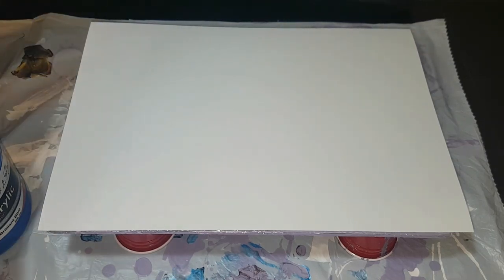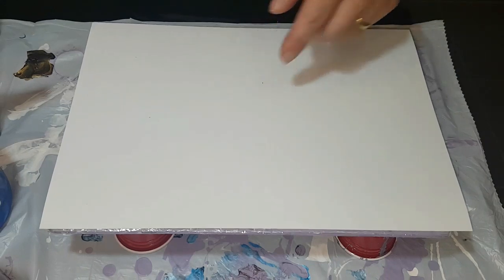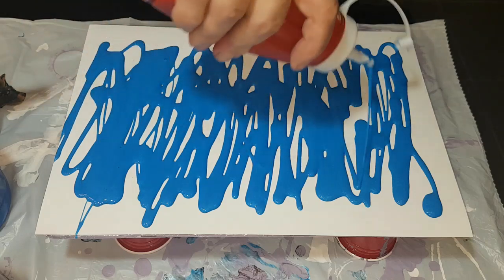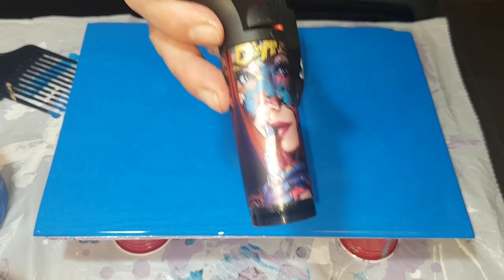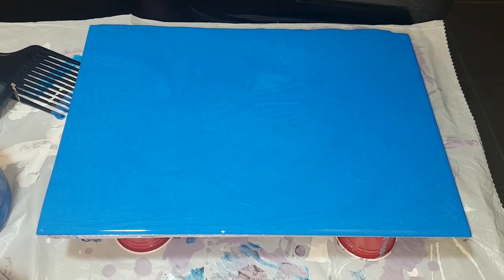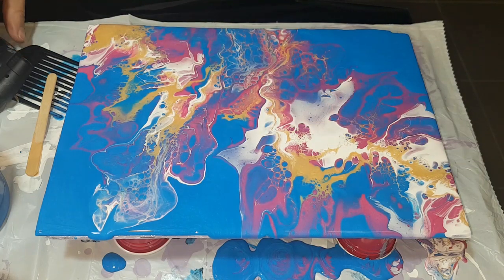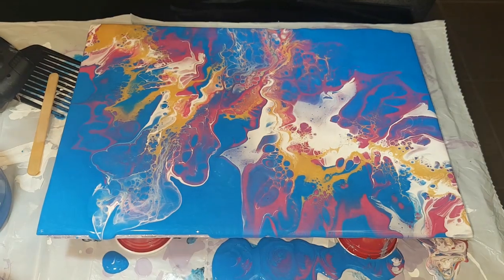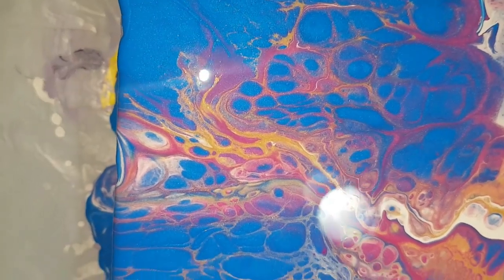#003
Dutch pour test piece on photo paper. Using Eraldo De Paolo Metallics Magnolia, Cool Blue, Micador gold & just my base white (which is a mix).
I am looking at doing a bigger one like this so I wanted to test the color combination as that is something I am not great with.